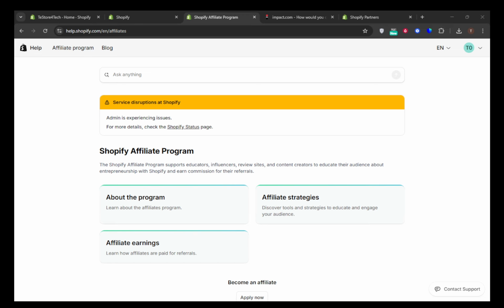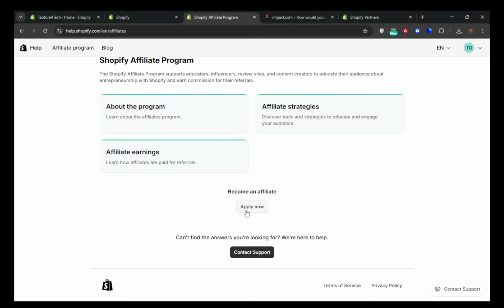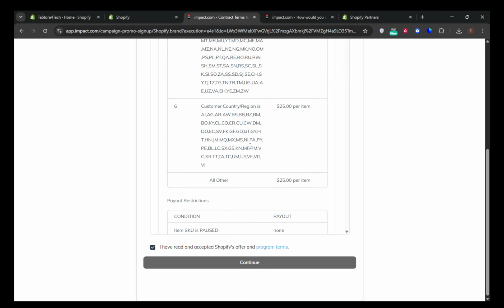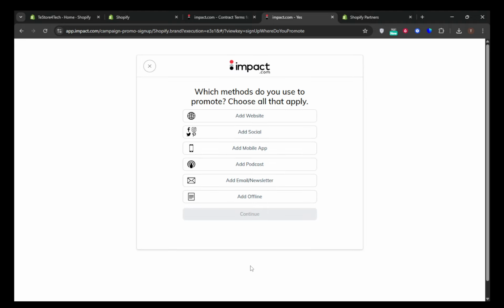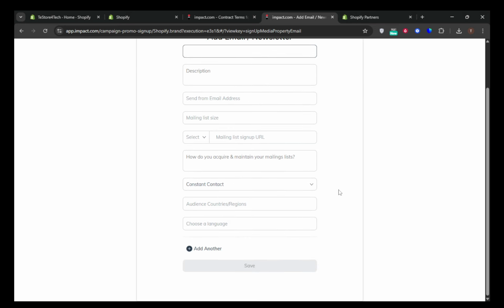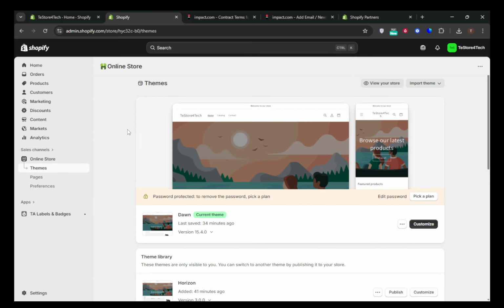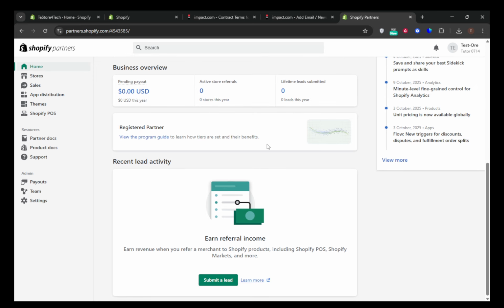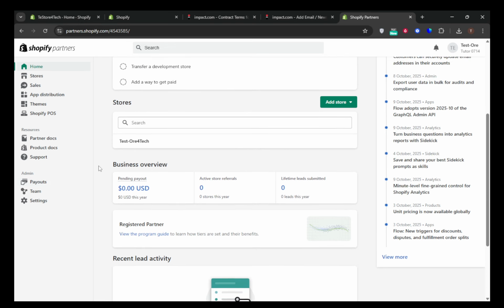How to Sign Up for Shopify Affiliate Program | Step-by-Step Tutorial 2025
In this video, we’ll show you how to sign up for the Shopify Affiliate Program and start earning commissions by promoting Shopify. You’ll learn how to create a Shopify Partner account, apply for the affiliate program, generate referral links, and track your earnings. We’ll also cover best practices for promoting Shopify effectively, complying with program rules, and maximizing your affiliate income.